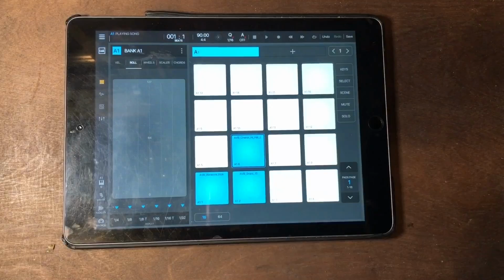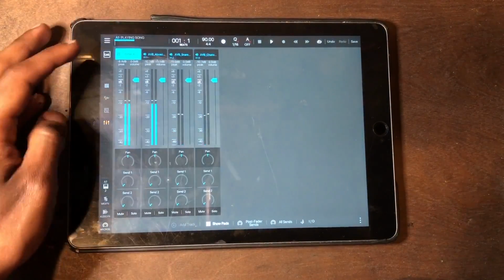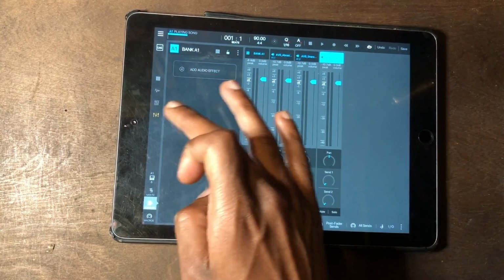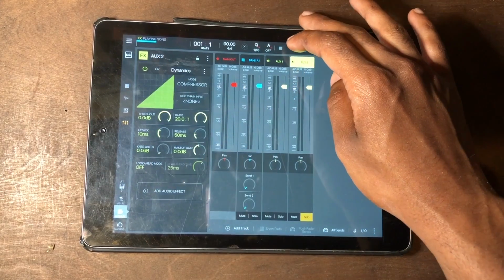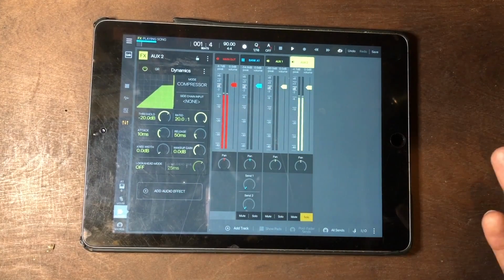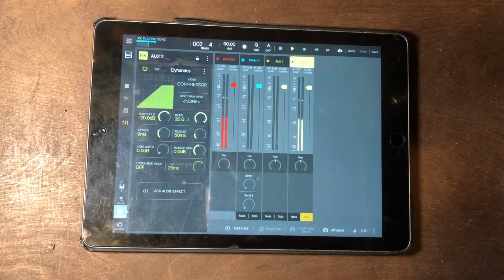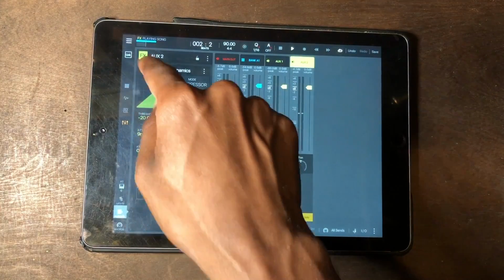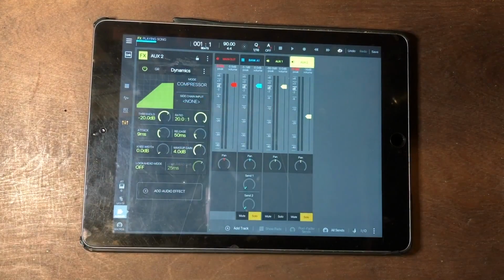How to make your Drums LOUDER with Beatmaker 3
Free emotion wheel producer kit (What I use to start all my tracks)

In this video I show you how to parallel compress your drums to make them louder. I go over how I find the ATTACK, RELEASE, AND GAIN settings for my drums as well. I offer a Premium Beatmaker 3 class

I am a dedicated "on the go" iPad music producer. I share my workflow, tips on how I stay creative, tutorials on plugins I use, and my music. We found each other at the right time! Feel free to drop a comment and I'll get back to you ASAP.
Thank you - Casual Chris